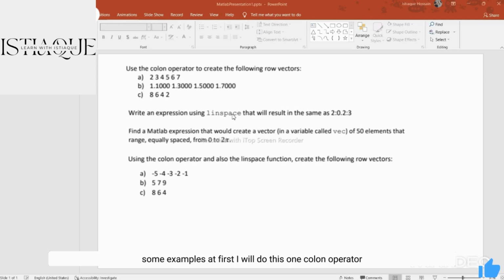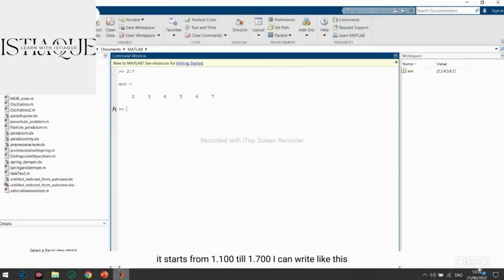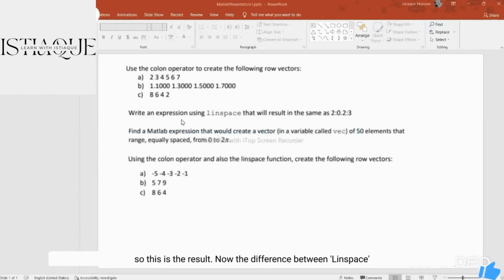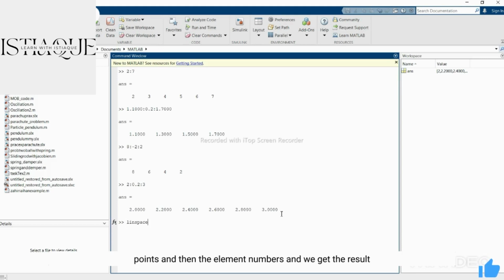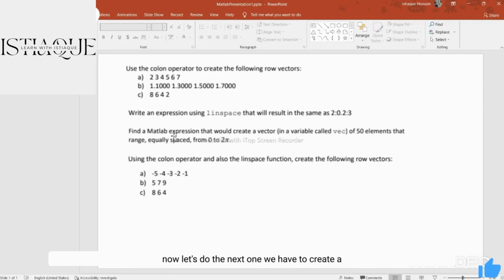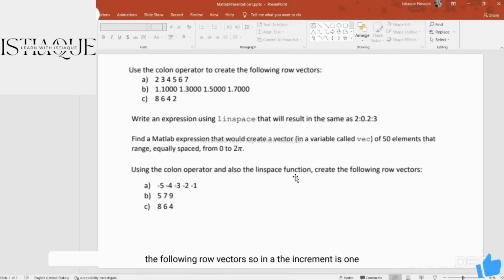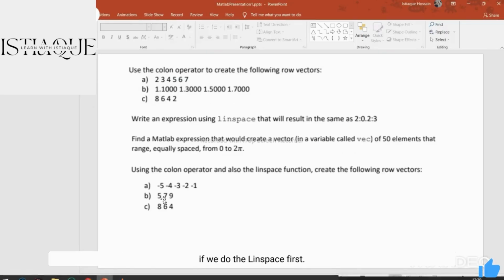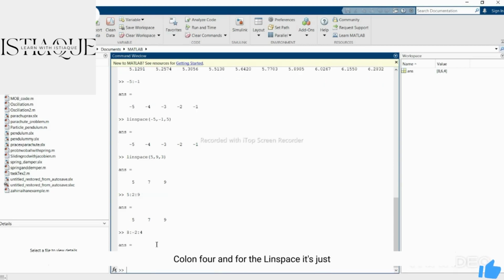Matlab 01 - using Colon operator and Linspace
Learn Matlab from Beginning, Colon operation and Linspace is one of the most important operators in Matlab. So I make one simple video to understand these two functions.